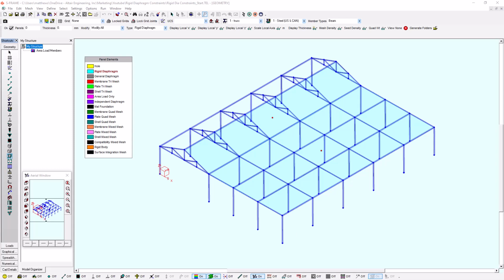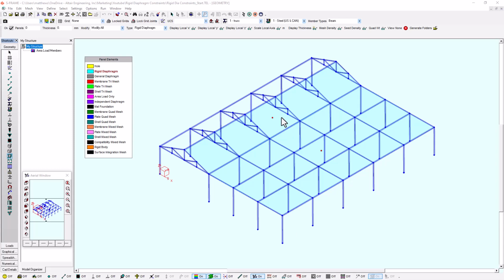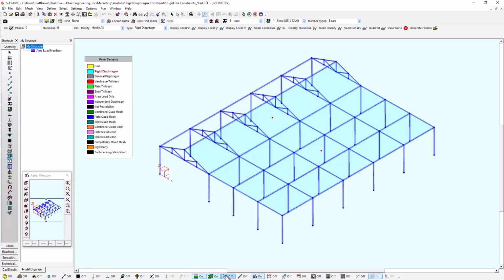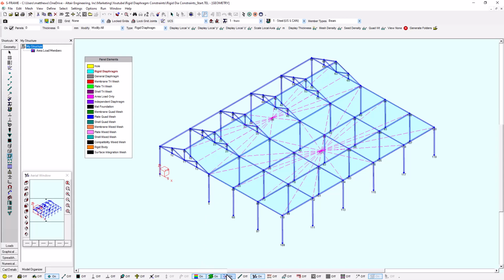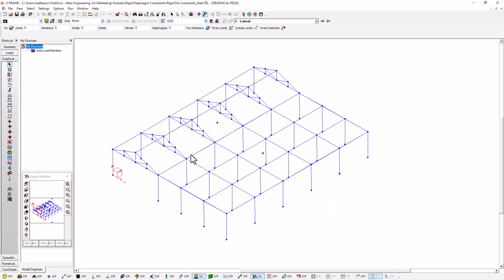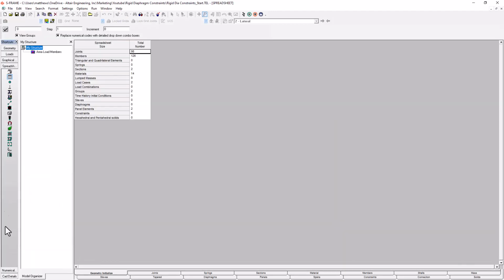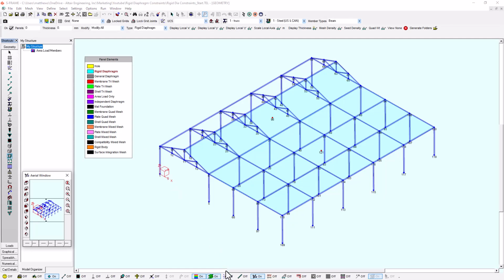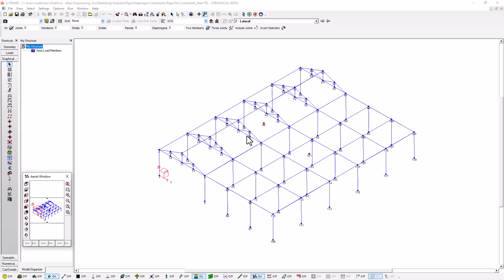How to Remove Joints from Rigid Diaphragm Constraint in Altair® S-FRAME™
In this video we will investigate the situation where two adjacent rigid diaphragm panels may constrain the same joint, and cause an FYI CO108 Solver Diagnostic Message during analysis.  We will look at how we can prevent this by removing the shared joints from one or more of the rigid diaphragm constraints.